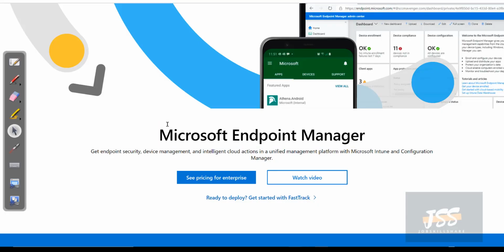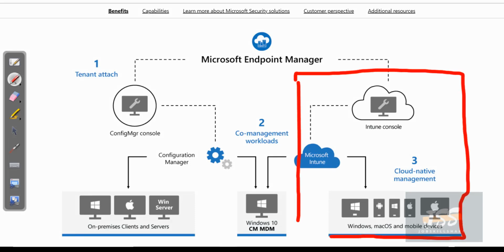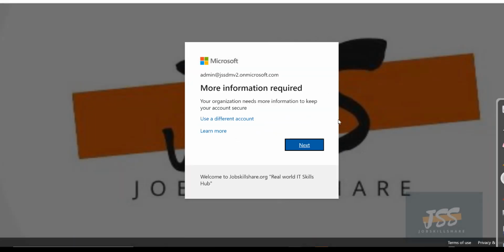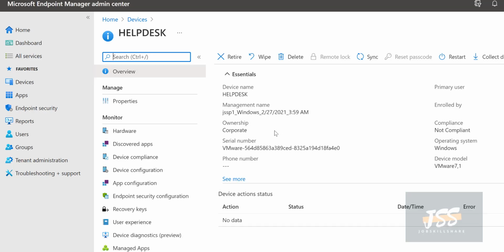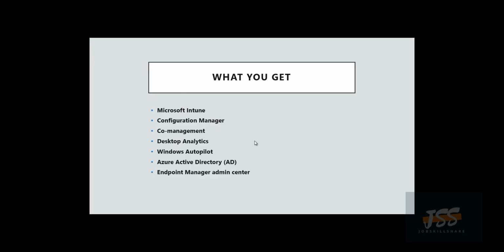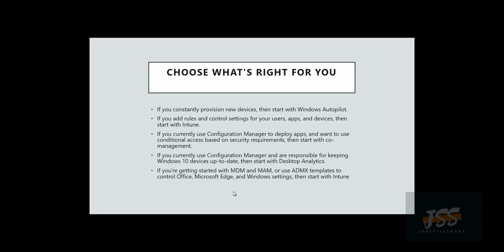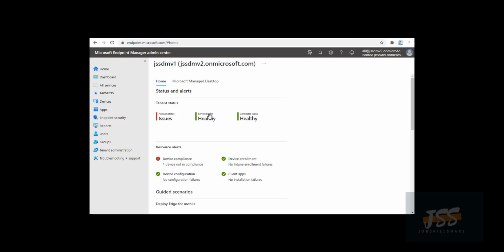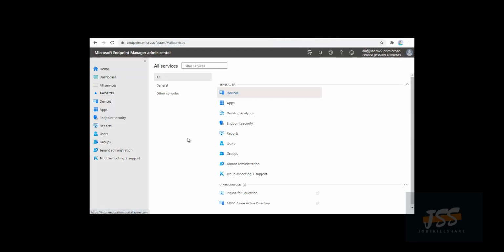Microsoft Endpoint Manager for IT Professionals Training - Lecture